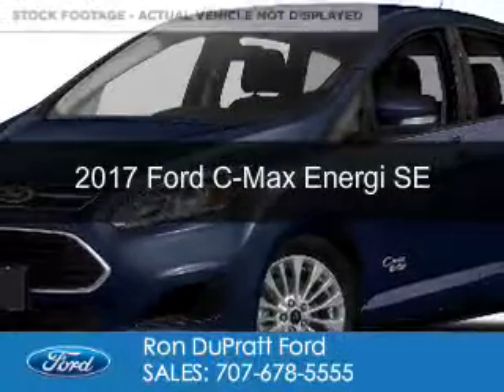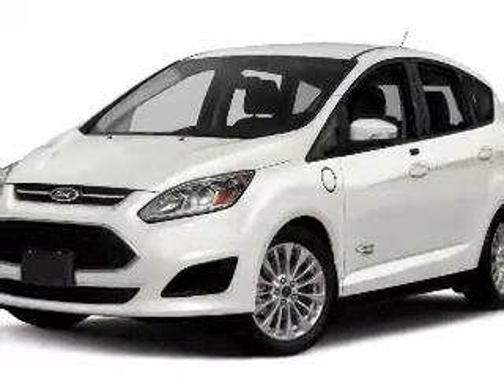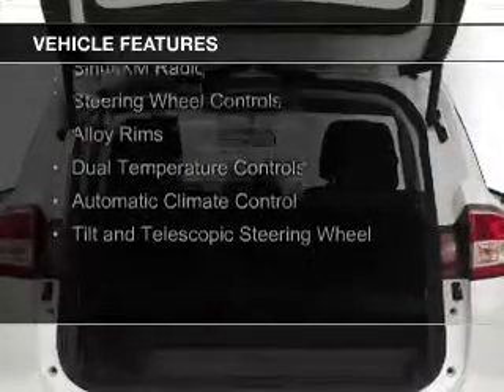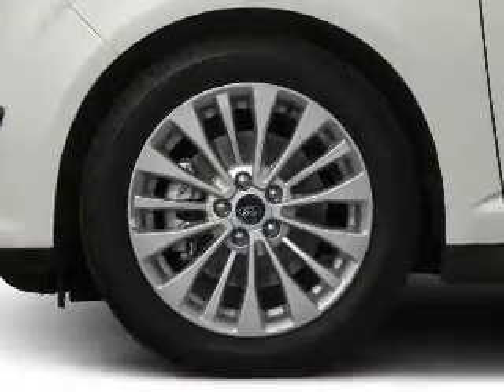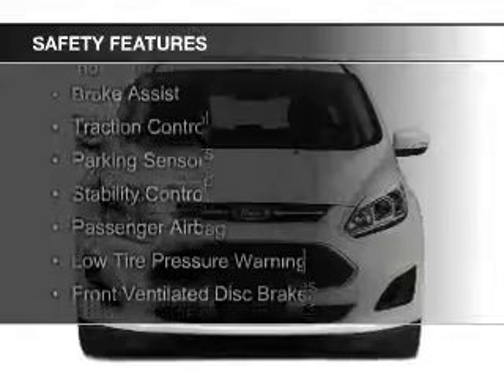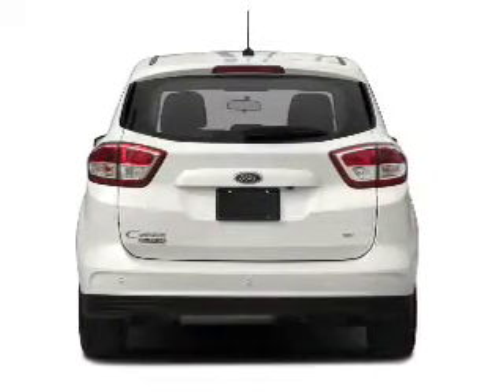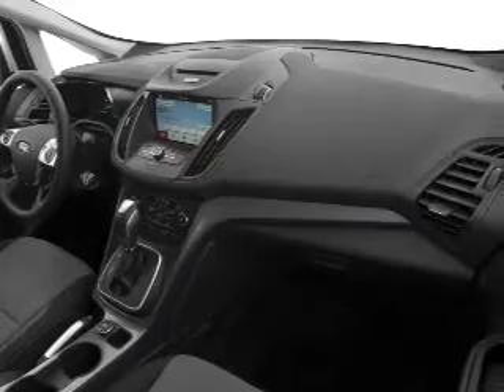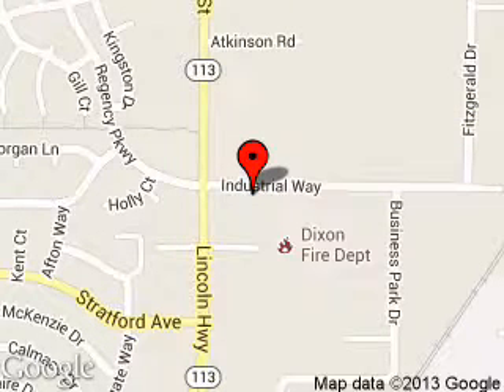2017 Ford C-Max Energi - Dixon CA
Phone:
Year: 2017
Make: Ford
Model: C-Max Energi
Trim: SE
Engine: 2.0 liter inline 4 cylinder 16 valve
Transmission: Automatic CVT
Color: Kona Blue
Mileage: 8
Address:
1320 North 1st Street